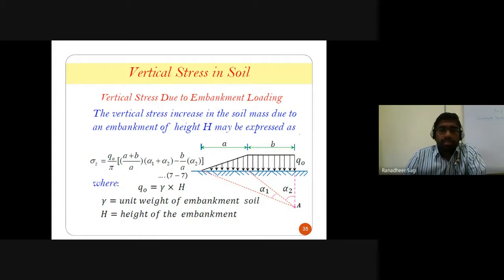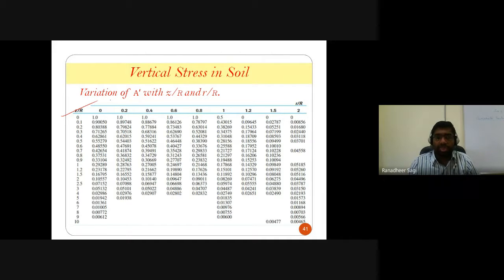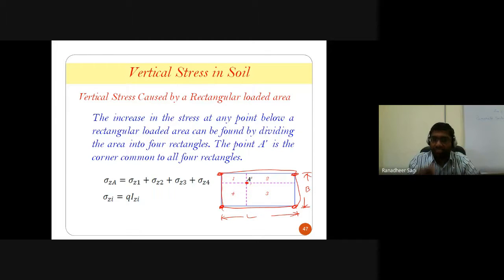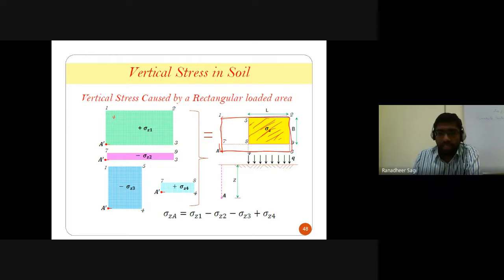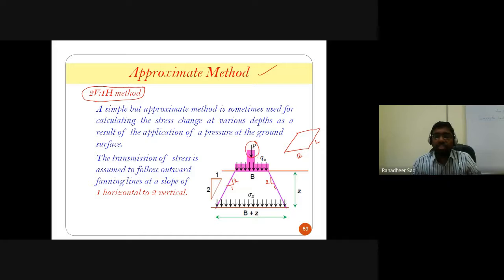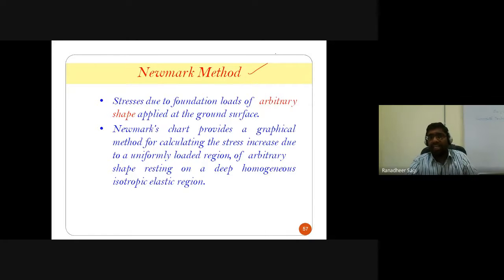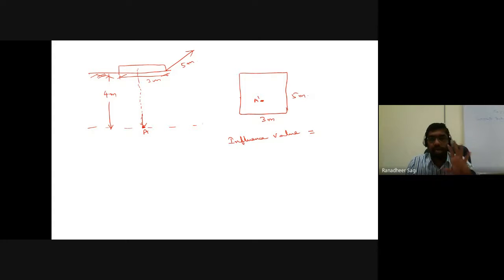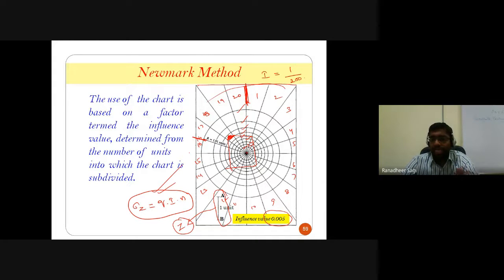Lec-17_Stress in the soil-II I Ranadheer Sagi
This session of lecture series is a continuation of the stresses in the soil due to surface loads. In this lecture we shall understand how to calculate the stesses in the soil due to embankment loading, Uniform circular load, Uniform rectangular load. Estimation of stresses based on approximate approach and Graphical approach(Newmark's chart) were also discussed in detail.